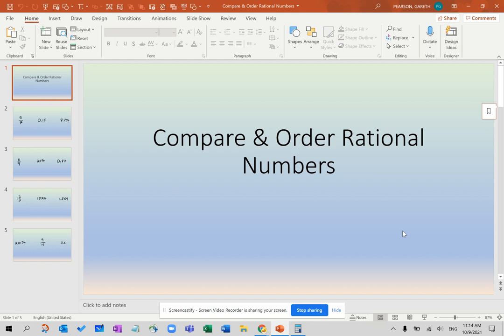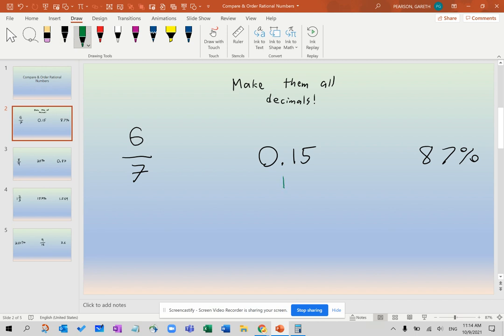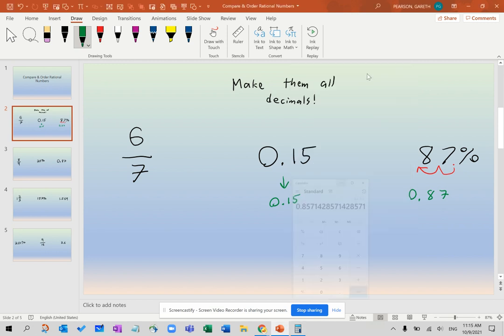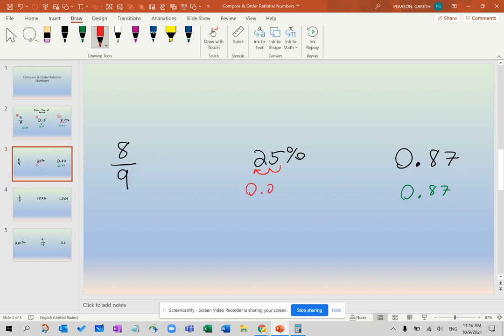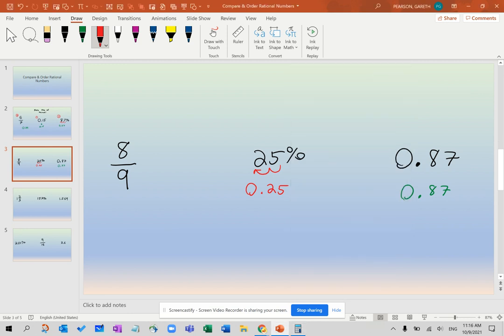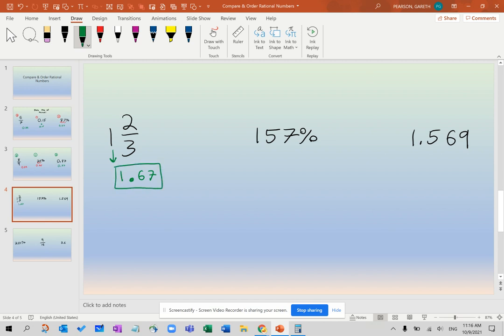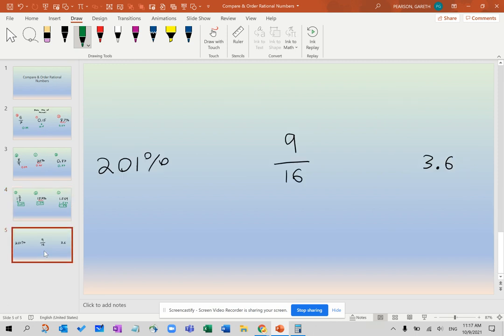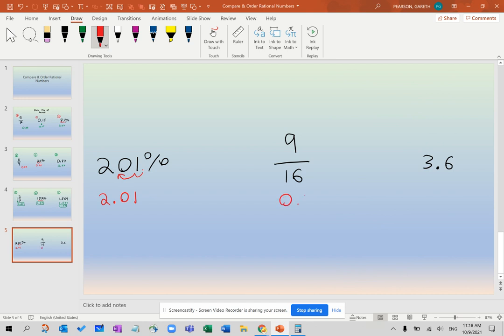Compare & Order Rational Numbers (English)